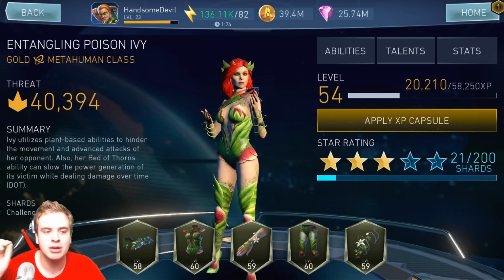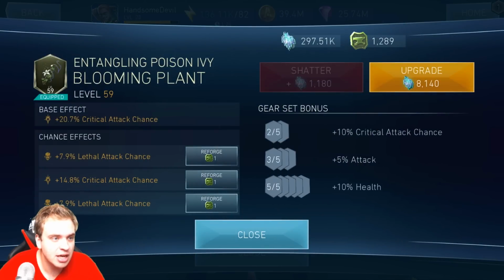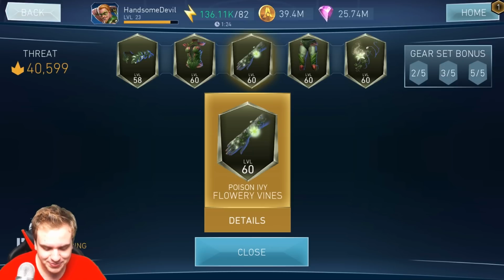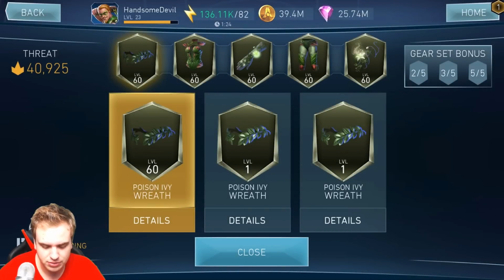Injustice 2 Mobile. MAXED OUT GEAR on Entangling Poison Ivy. Look Change and Gameplay.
Maxed gear on Entangling Poison Ivy look change IS AMAZING, gameplay and review in Injustice 2 Mobile. Poison Ivy look changes DRASTICALLY with all her equipment maxed out, she look so amazing! Check out all 3 looks on Entangling Poison Ivy depending on her gear level. Maxed out gear showcase in Injustice 2 Mobile game (Android/IOS)